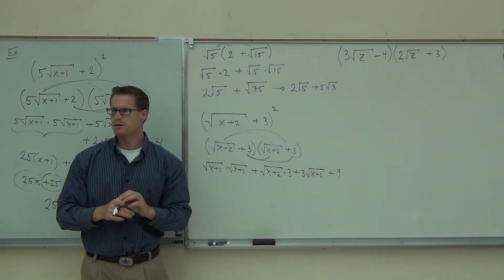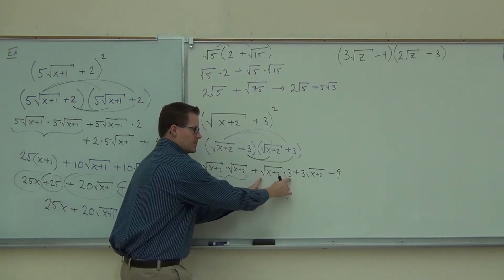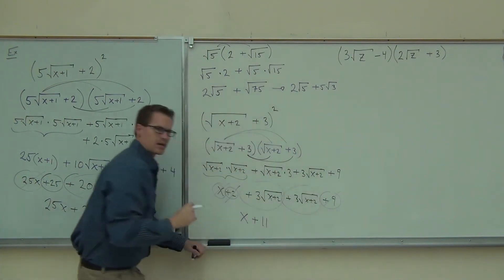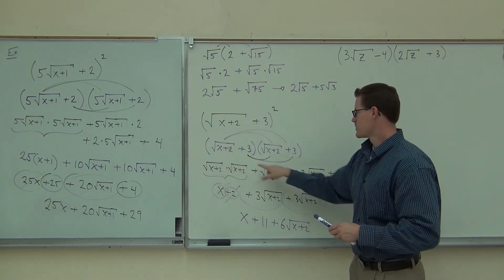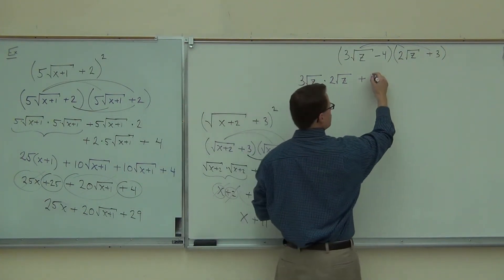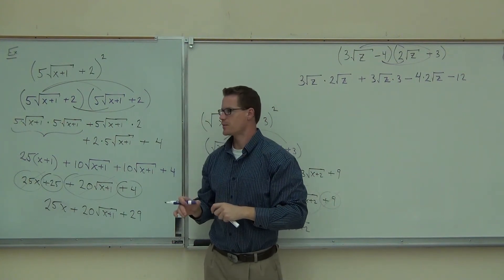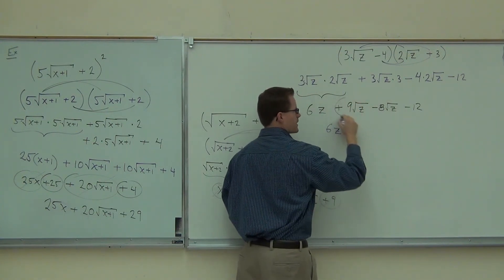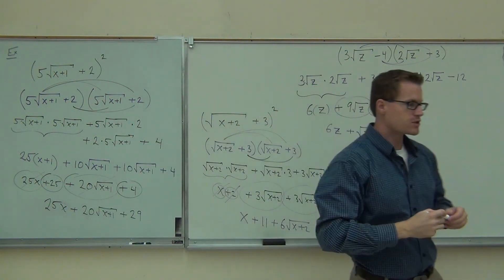Intermediate Algebra Lecture 10.4 Part 7